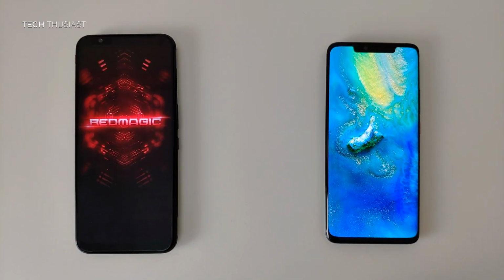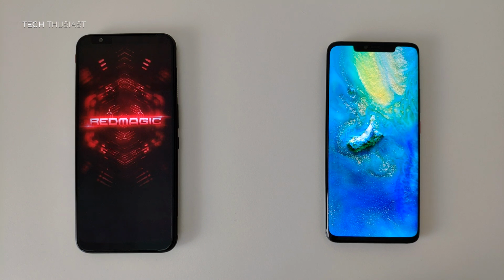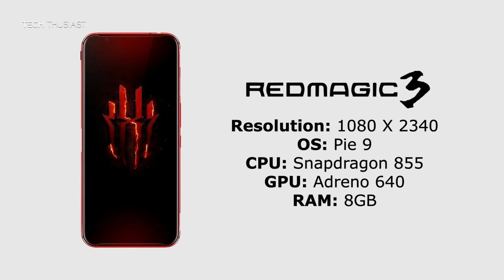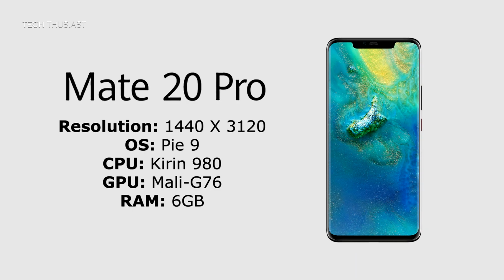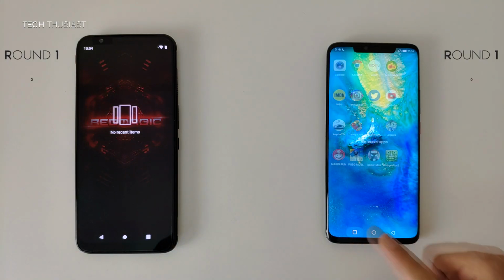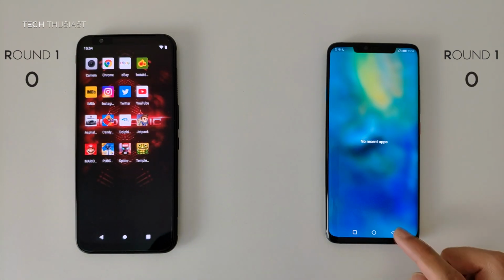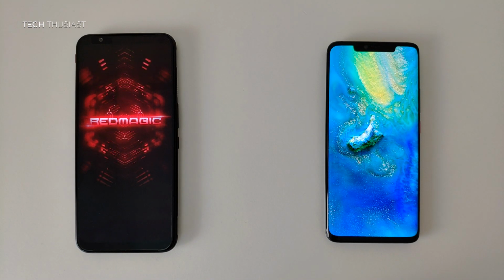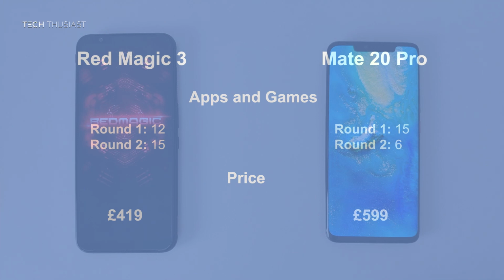Nubia Red Magic 3 vs Huawei Mate 20 Pro: SPEED TEST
How will the Nubia Red Magic 3 do agaisnt Huawei's Mate 20 Pro? Find out in this video